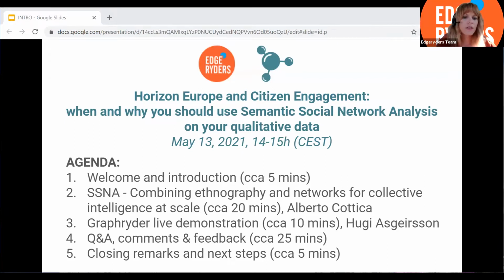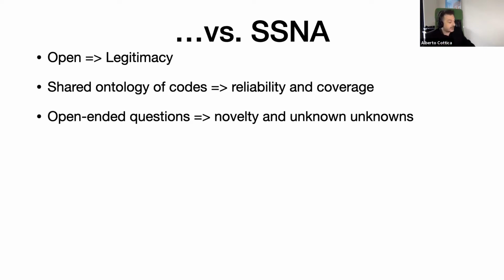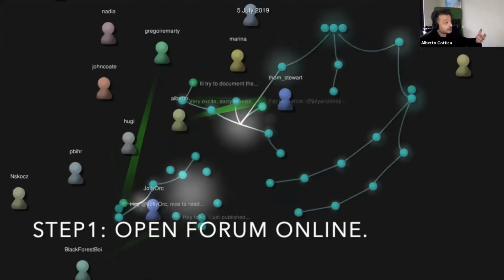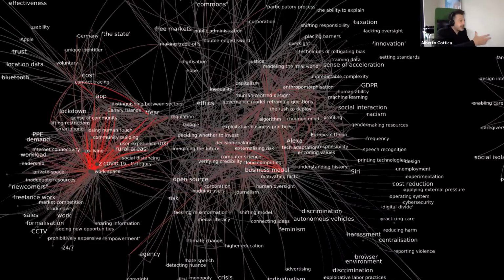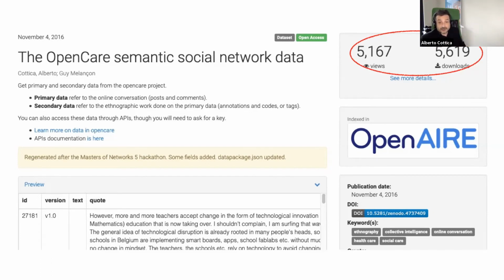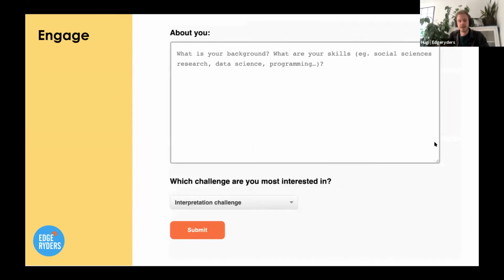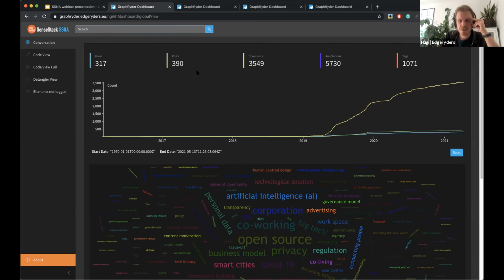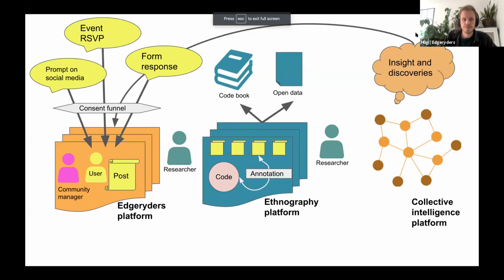When and Why You Should Use Semantic Social Network Analysis (SSNA)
An introduction to semantic social network analysis (SSNA) in collaboration with the Horizon Europe programme. Presented by Marina Batinic, Alberto Cottica and Hugi Asgeirsson.